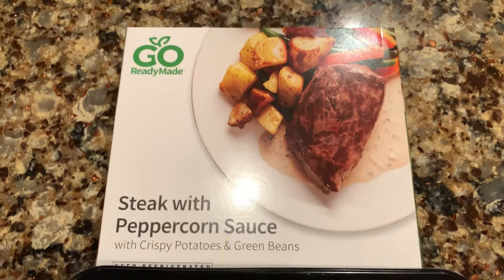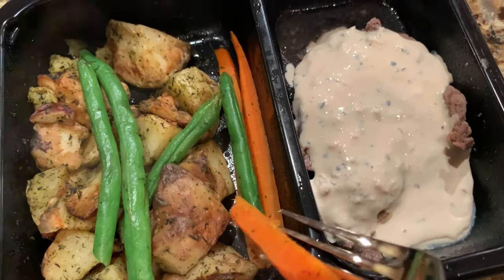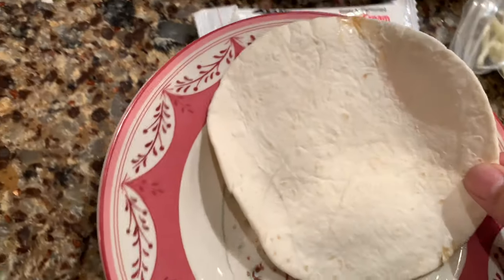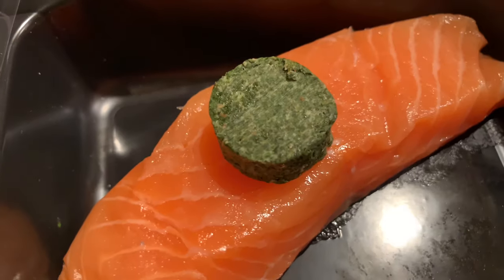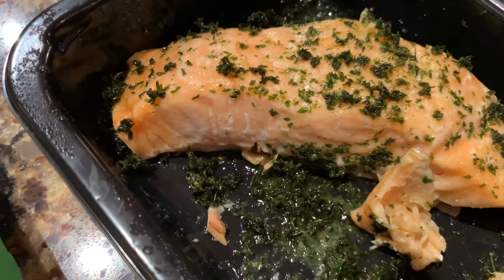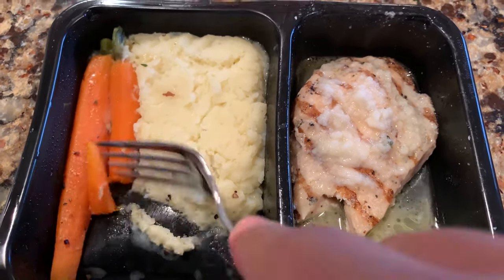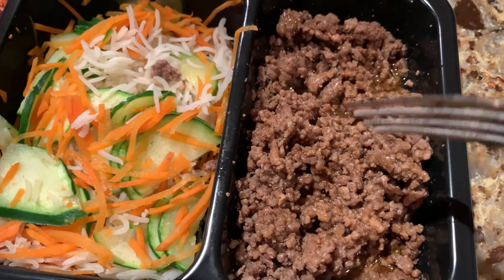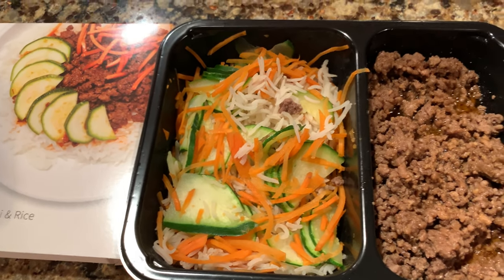What the GoReadyMade.com Meals Taste Like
$25 credit code PETWAI

What Is Ready-Made?

Fresh, individually portioned meals ready in 3 minutes with no hassle

High quality ingredients transformed into amazing dishes by trained chefs

Quick and easy heating options so you can eat delicious, healthy meals on your schedule

Quick and Delicious
We believe that people deserve to eat delicious, fresh food without spending hours shopping, chopping, prepping, and cleaning. Just because you have a busy life doesn't mean you have to eat unhealthy takeout every night or eat at 10PM. We do all the heavy lifting for you so you can get straight to eating.

Fresh Ingredients
All our ready-made meals start with fresh, all-natural ingredients. Amazing food always comes back to top-quality ingredients, so we are constantly looking for the freshest, most flavorful produce and proteins available. And we bring that fresh flavor directly from our kitchen to your door.

Chef-Prepared
Our culinary team includes award-winning chefs with decades of restaurant and food prep experience. These chefs imagine and prepare all of your meals in our state of the art kitchen in New Jersey. We ensure that each dish is crafted to our standards and delivers maximum freshness and taste.

Amazing Food
Food always comes down to taste, and our dishes deliver. We are continually perfecting our recipes and testing new ones to make sure we offer you the best menu possible. We offer 20+ available meal options each week and add additional dishes every couple weeks to provide delicious variety. Expedition Money LLC